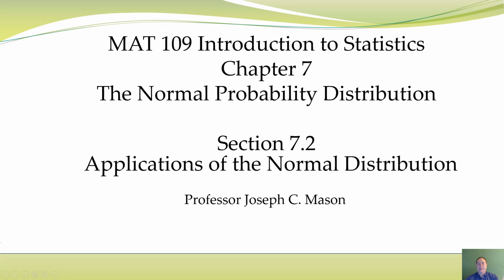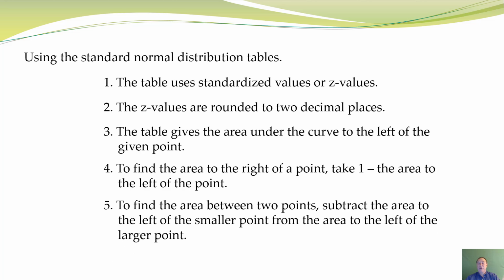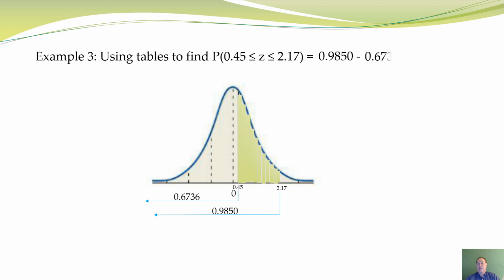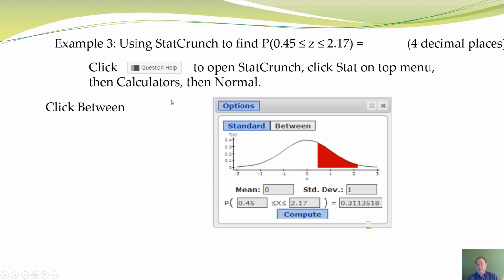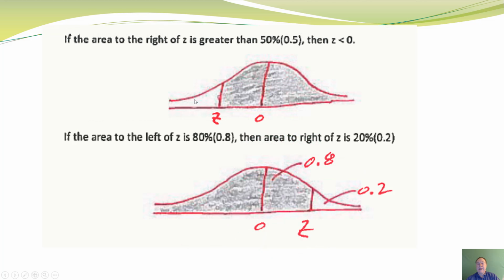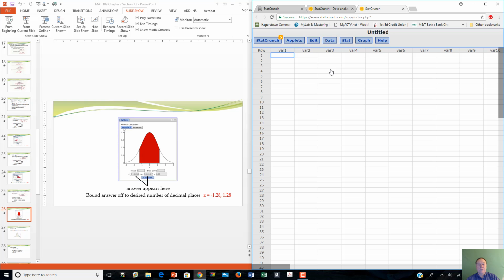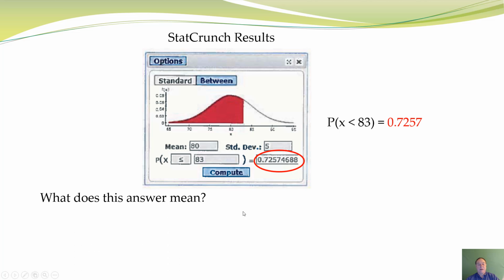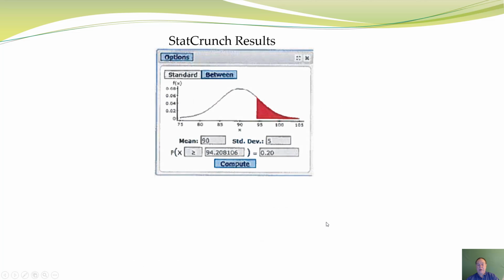MAT 109 Chapter 7 Section 7.2